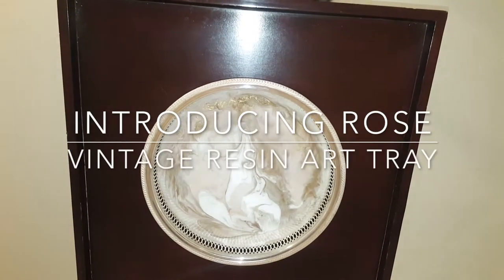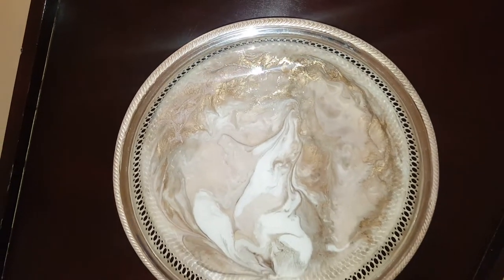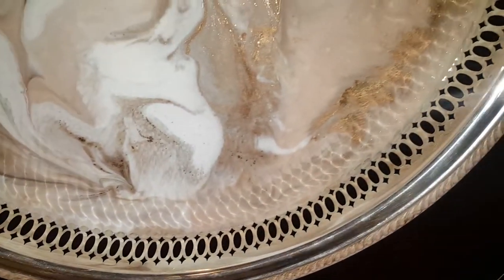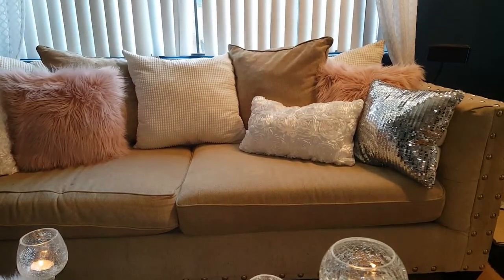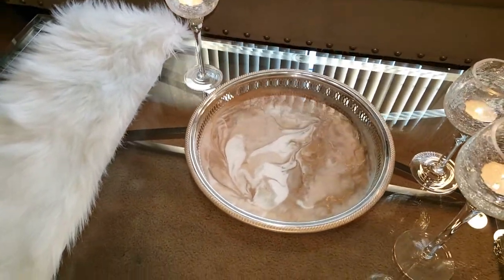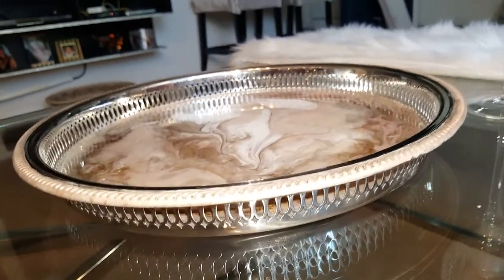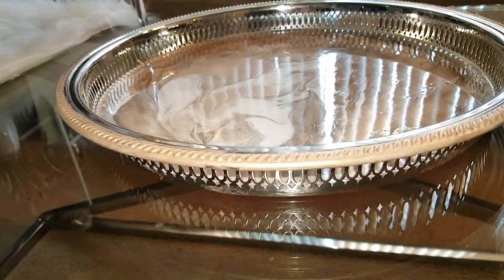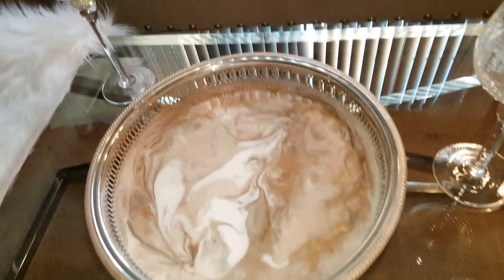NEW RESIN ART TRAY | INTRODUCING ROSE | GOODWILL TRAY REPURPOSED AND REDESIGNED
Hi guys, I got another beautiful Goodwill tray by Wm. Rogers Silver Plated Co. that I DIY. this tray in rose gold, white, gold, and blush with resin and it goes with traditional or modern home decor.